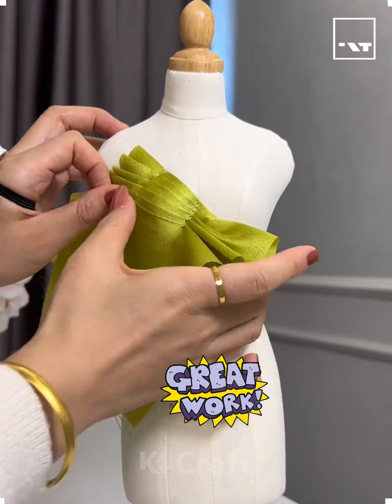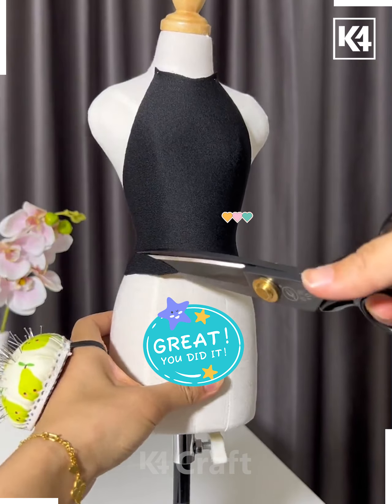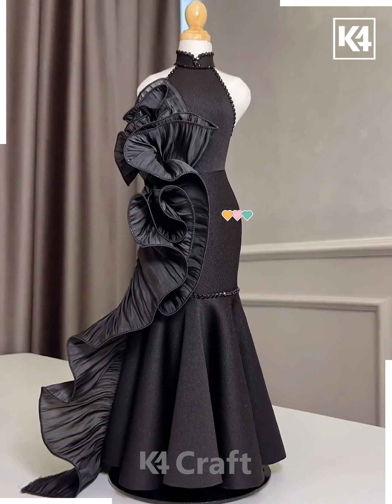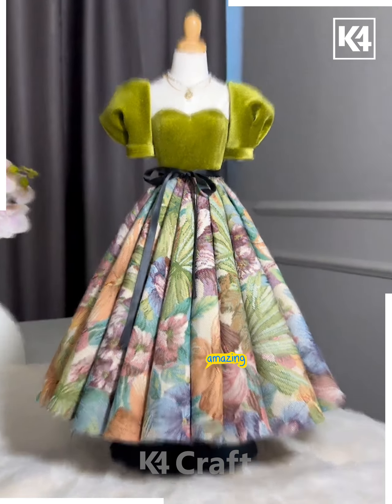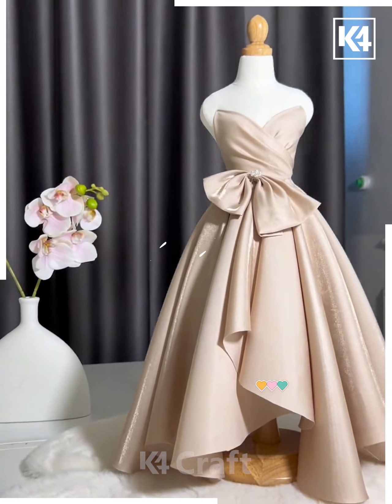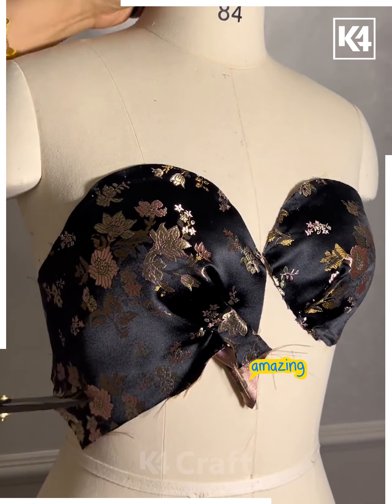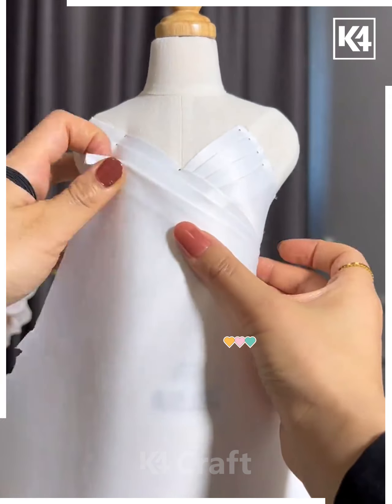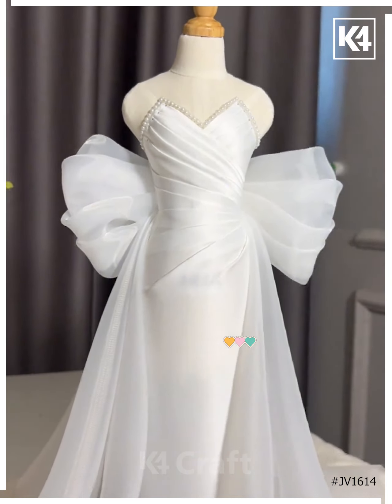Beautiful Gown Making Tutorial with Detailed Decoration Steps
Get ready to be amazed by this stunning Beautiful Gown Making Tutorial that showcases detailed decoration steps to elevate your craft game! Join us as we take you through the intricate process of creating a show-stopping gown from scratch. From delicate embellishments to expert tips, this tutorial will inspire you to unleash your creativity and personalize your own unique gown designs. Whether you're a seasoned crafter or a beginner looking to dive into the world of fashion design, this tutorial is perfect for you. Get ready to create beautiful gowns that will stun the world!
0:06 - Making the pleats and adding rhinestones to the top portion
0:13 - Creating pleats for the skirt and attaching a bow at the backside
0:23 - Result of the beautiful gown making process
0:29 - Starting the process for a black gown by making the top section and adding pearls
0:38 - Adding another fabric at the bottom part and creating pleats
0:46 - Making a fill design and attaching it at the corner of the dress
0:54 - Completed black gown
0:55 - Starting a velvet dress, making the top and balloon sleeves
1:07 - Creating a frill for the bottom skirt and tying a bow at the waistline
1:15 - Final result of the beautiful gown dress
1:20 - Creating a dress with multiple pleats and a high low skirt design
1:31 - Adding a bow and finishing the dress
1:39 - Working with a floral print fabric to make a gown, attaching fabric on the top and bottom
1:47 - Adding curves with a green fabric, bows, and pleats
1:59 - Result of the beautiful dress made from floral print and green fabrics
2:01 - Making a dress with multiple pleats, adding pearls, and attaching fabric together
2:11 - Tucking and stitching the fabric, resulting in a gorgeous dress
2:28 - Creating a full white dress with multiple pleats and adding bows and plates
2:41 - Addition of more pleats, bows, and plates to the dress
2:57 - Final result of the beautiful white dress

Welcome to the Beautiful Gown Making Tutorial! In this video, we will guide you through the process of creating stunning gowns with detailed decoration steps. 🔥💃

First, we'll start by making the top portion of the gown. We'll teach you how to make multiple pleats, add rhinestones for extra sparkle, and use a burn technique for decoration. Then, we'll move on to creating pleats for the skirt and attaching a beautiful bow at the backside. The end result is a breathtaking gown that will make heads turn! 😍

Next up, we have a black gown tutorial. We'll show you how to make the top section, adding pearls for a touch of elegance. Then, we'll attach another fabric at the bottom part and create pleats for added volume. To complete the look, we'll make a fill design and place it at the corner of the dress. The black gown is absolutely stunning and perfect for any special occasion! 🖤

Looking for something different? How about a velvet dress? We'll guide you through stitching the top and creating stylish balloon sleeves. Then, we'll make a beautiful frill for the bottom skirt and tie a bow at the waistline. The end result is a dress that exudes elegance and sophistication. ✨

If you're in the mood for experimentation, we have tutorials for dresses with high low skirts, floral prints, and creative fabric combinations. Each dress is meticulously crafted, with detailed instructions on pleating, cutting, and decoration. Whether you're a seasoned DIY fashionista or just starting out, these tutorials are perfect for unleashing your creativity. 🌺👗

From pearls to rhinestones, bows to plates, each gown showcases different sewing techniques and clothing design ideas. These creative sewing projects are not only educational but also a great way to express your personal style. So gather your sewing supplies and get ready to create your own beautiful gowns! 💖👩‍🎨